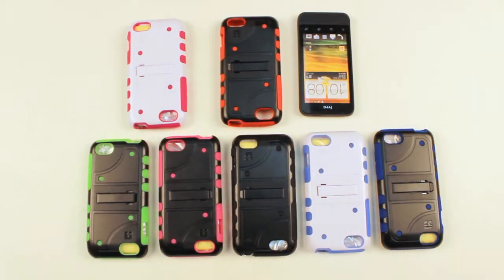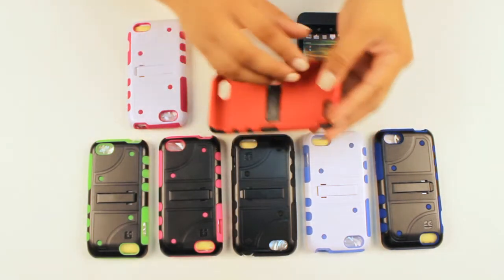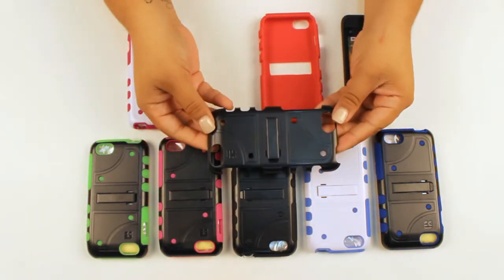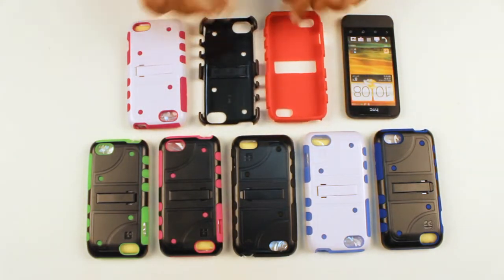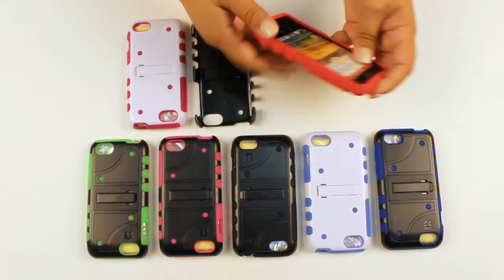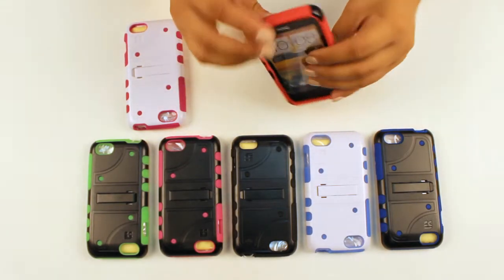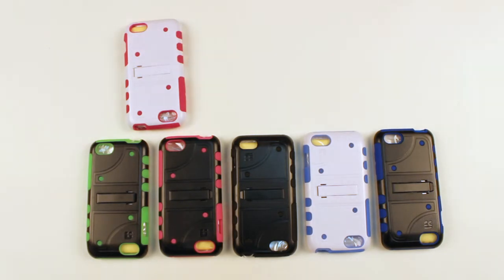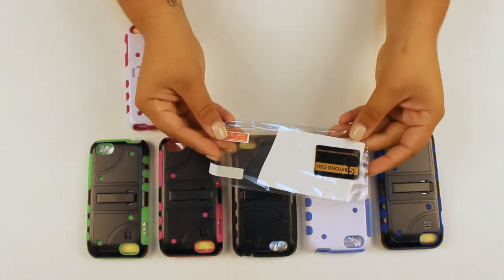HTC ONE V DUO SHIELD CASE - Beyond Cell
BCcase.com (Beyond Cell) This Duo Shield Case is designed with two types of high quality material: "high impact absorbent silicone" wrap around "the durable polycarbonate".
This unique designed case provides not only a very elegant esthetic look of your device, but also a full protection against everyday impacts and bumps.